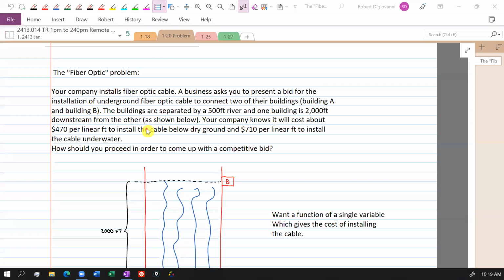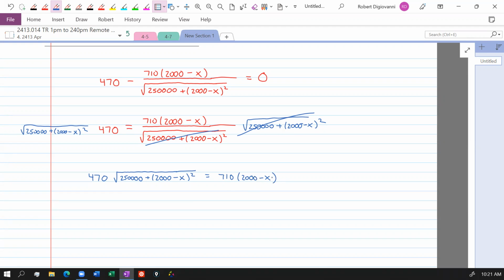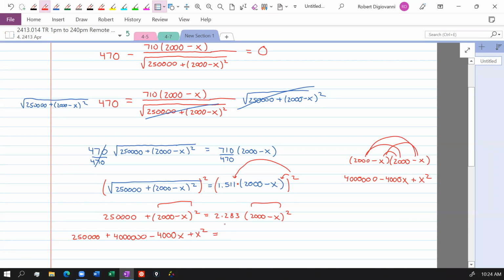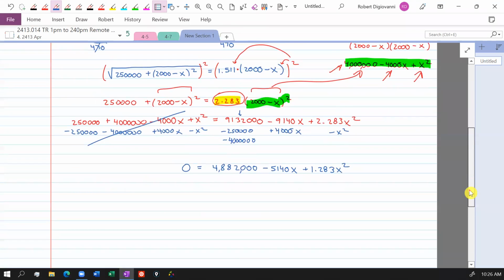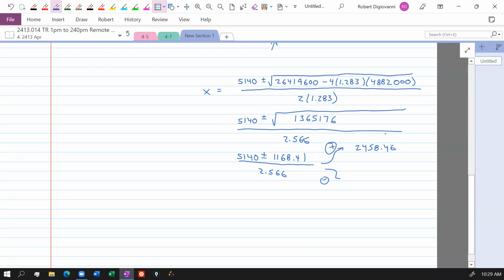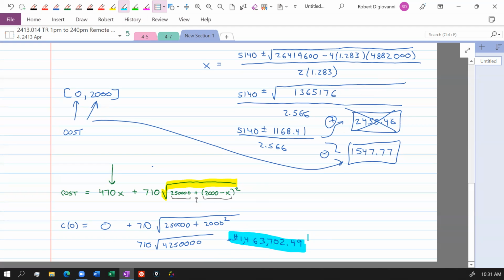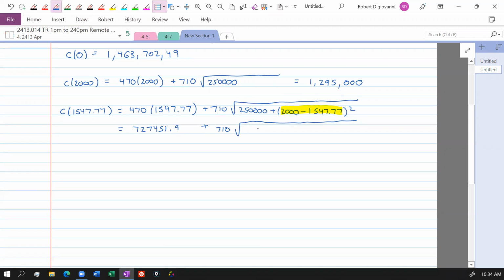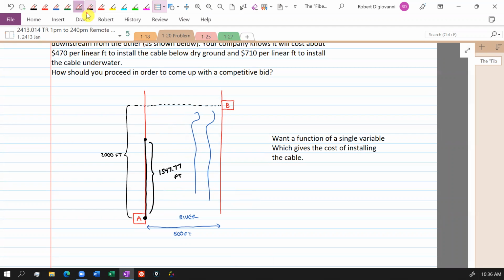2413 Fiber Optic Problem: Finding Minimum Value of Cost